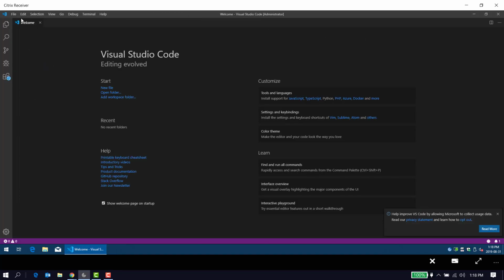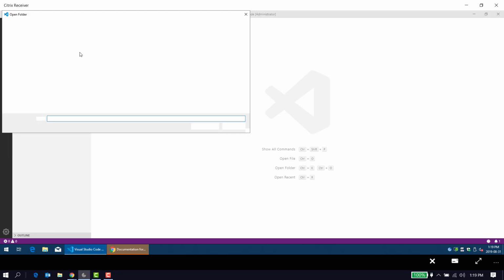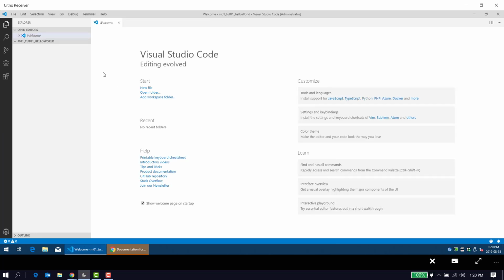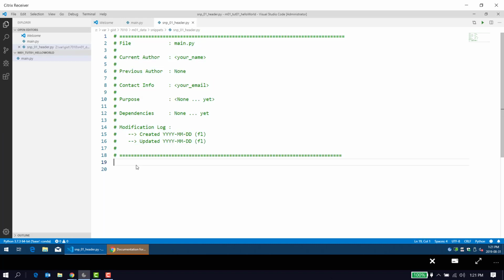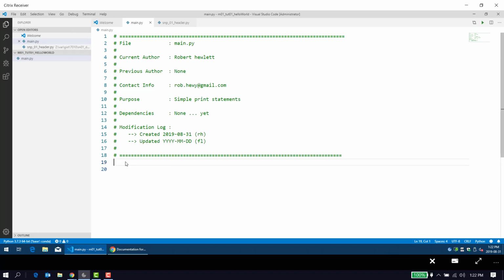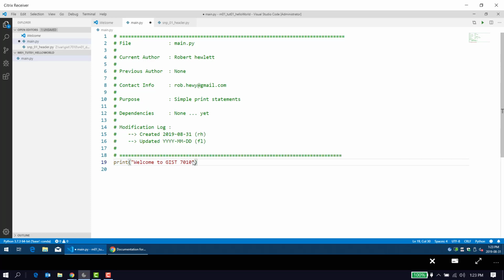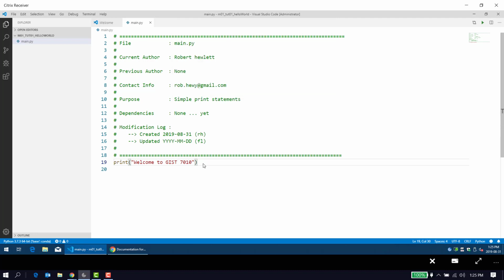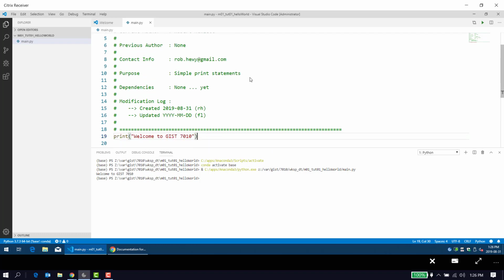Module 01 Tutorial 02 Hello World